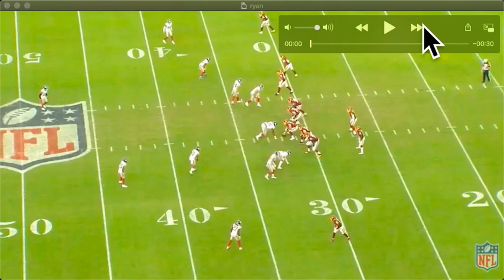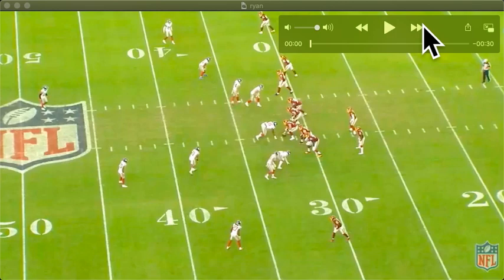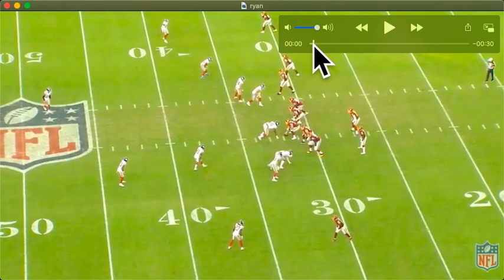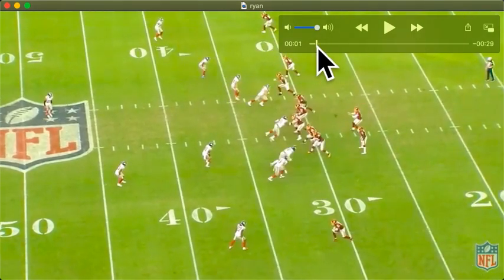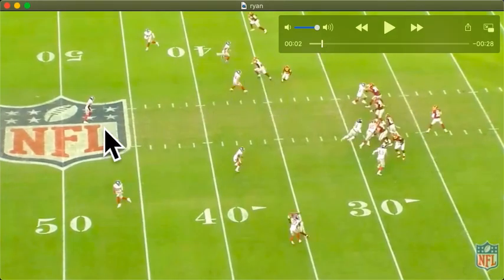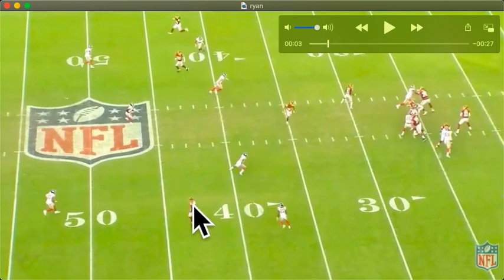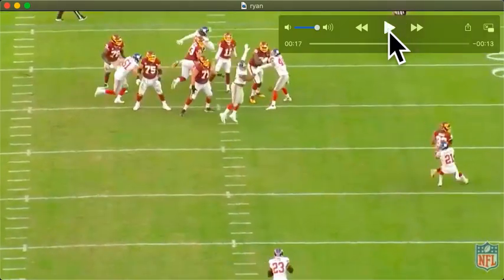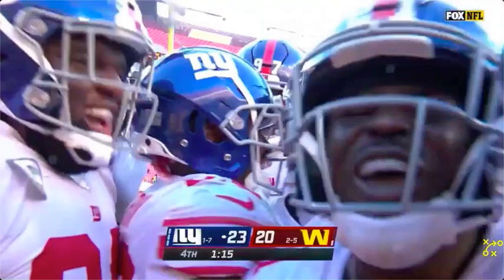Breaking Down Logan Ryan's Game-Winning Interception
Logan Ryan had a game winning intereption for the New York Giants agaisnt the Washinton Football Team. Bobby Skinner breaks down how Patrick Graham schemed it up.